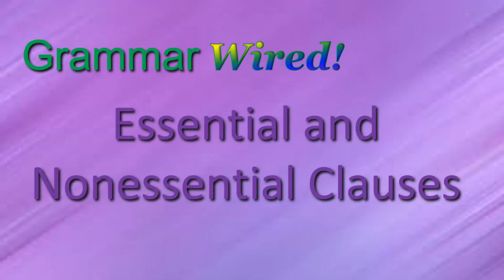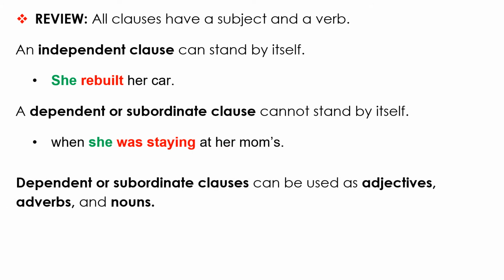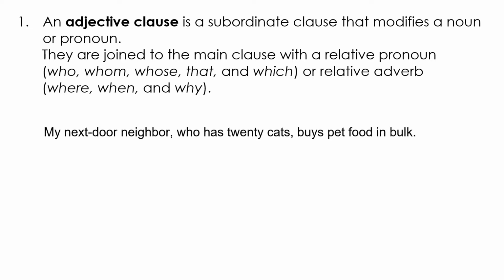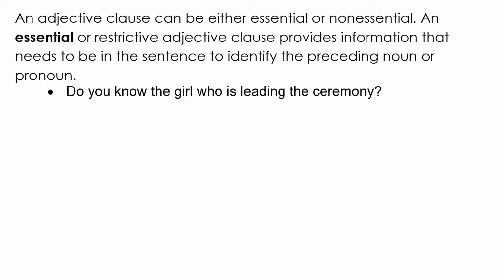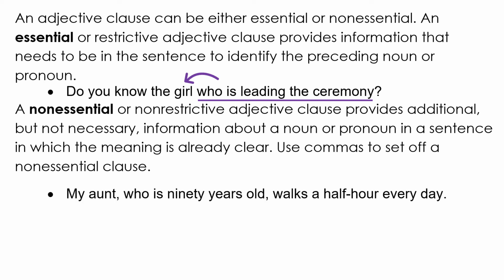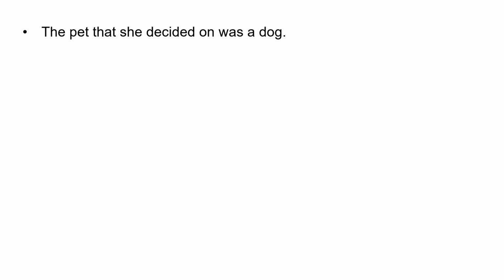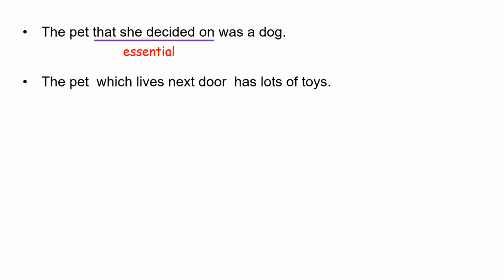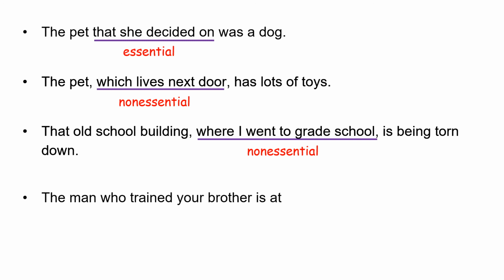Essential and Nonessential Clauses HS Part 8-5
This video is a supplement to Grammar Wired!